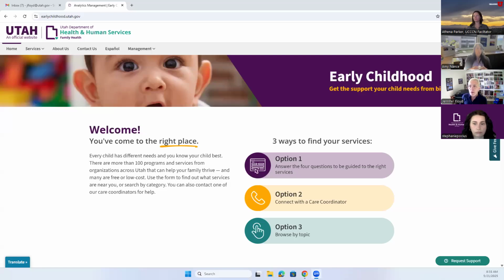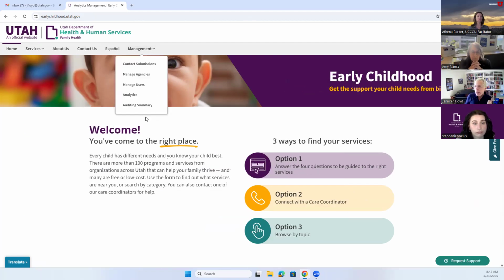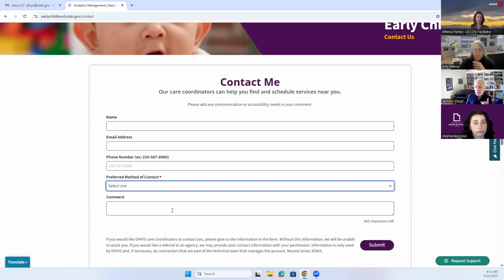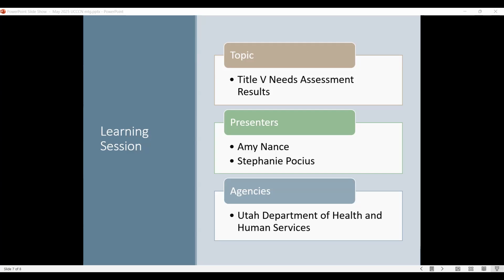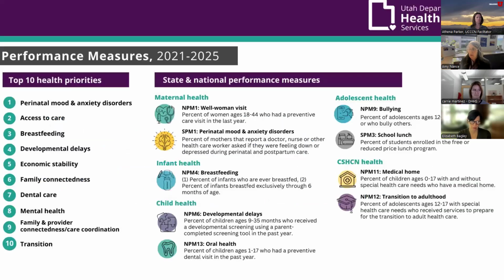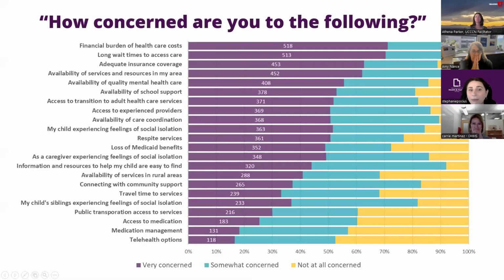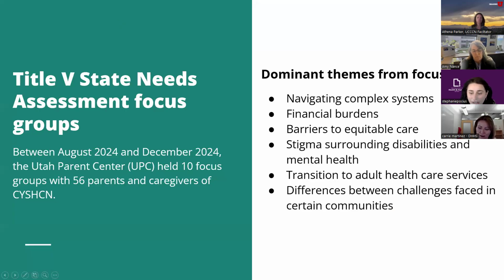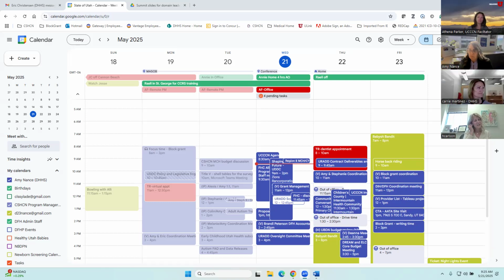May 2025 UCCCN Meeting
UCCCN Meeting held on 5/21/2025. The featured presentation was results from the Title V Needs Assessment and we heard form Amy Nance and Stephanie Pocius.